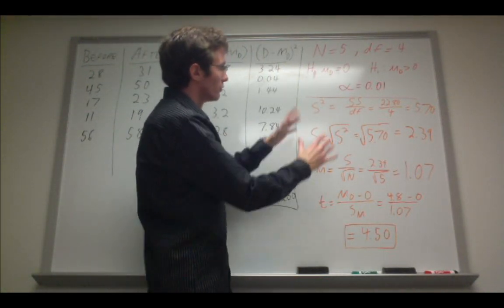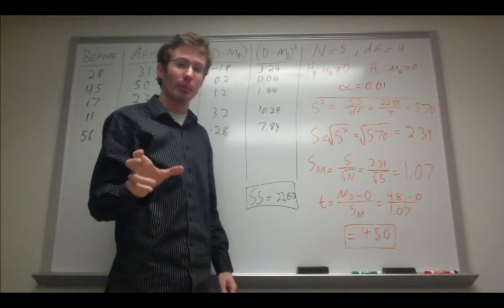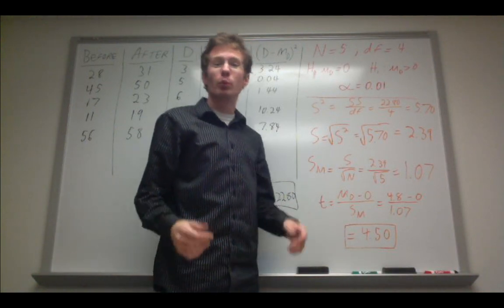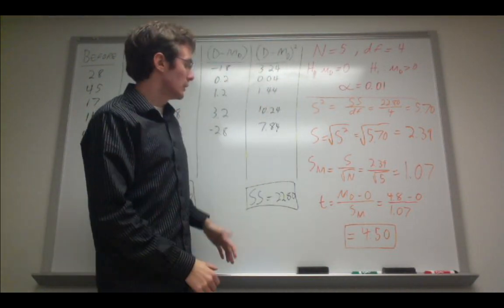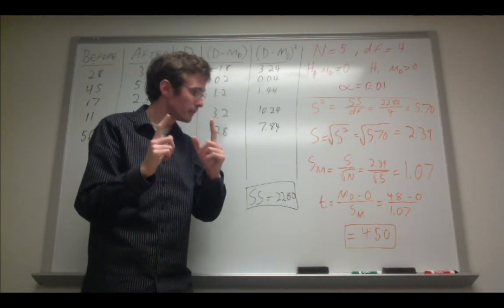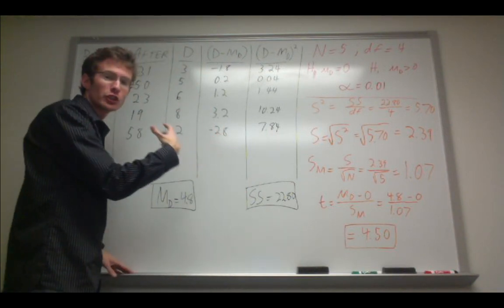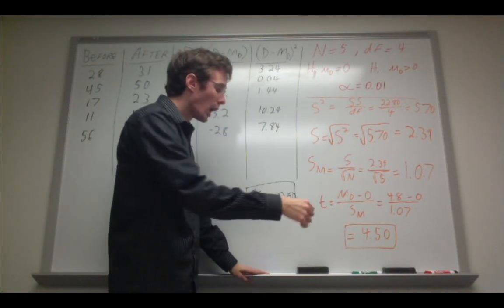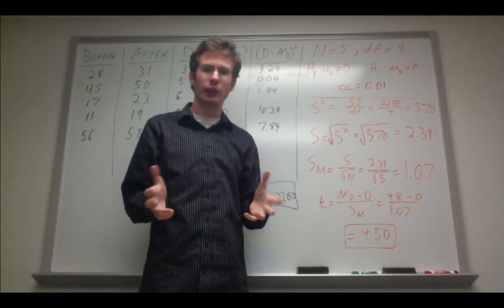Repeated Measures T-tests (Part 2)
Overview of repeated measures t-tests, with an example.